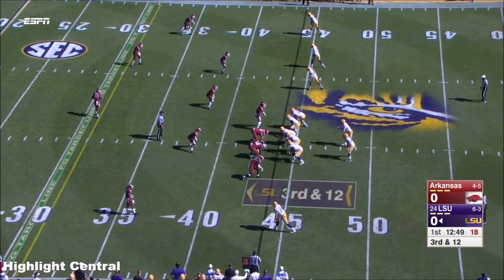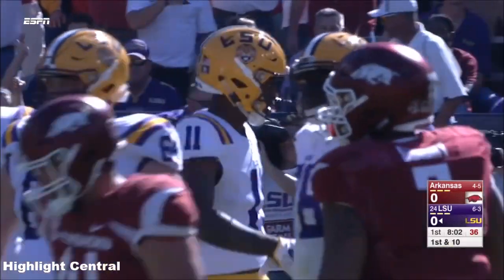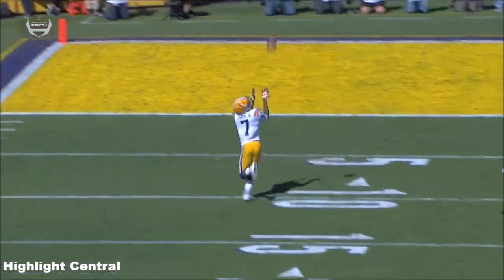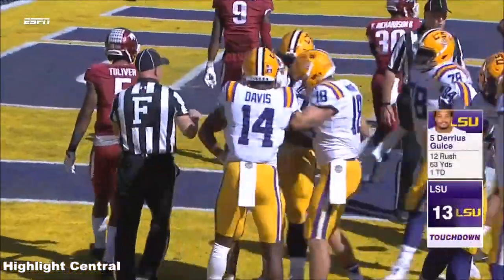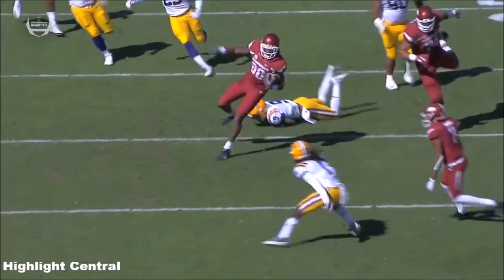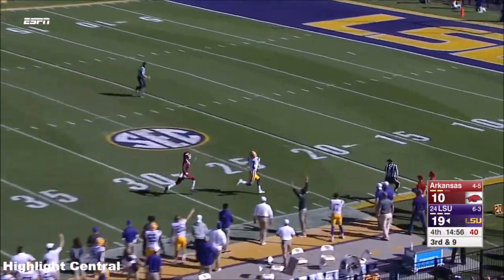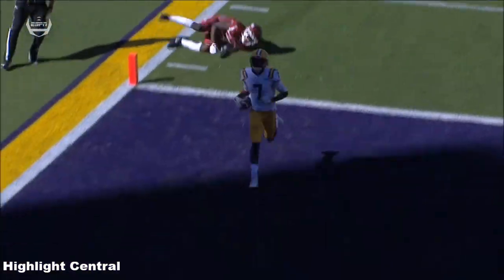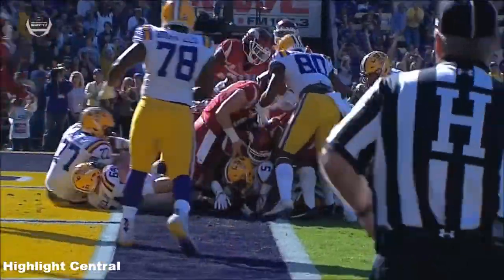Arkansas vs LSU 2017 Week 11 Highlights